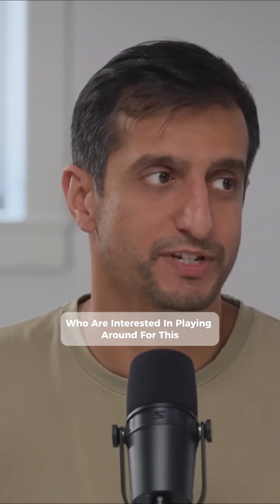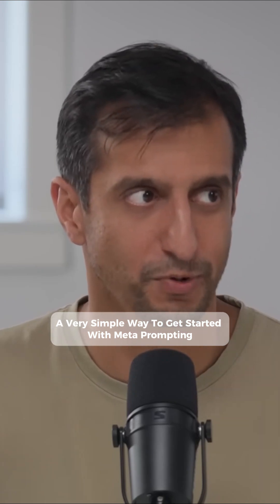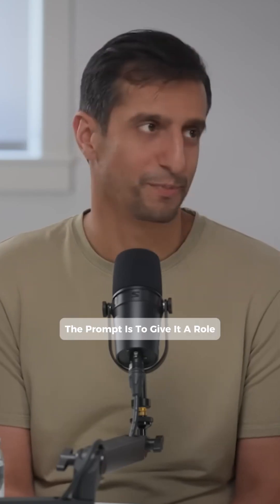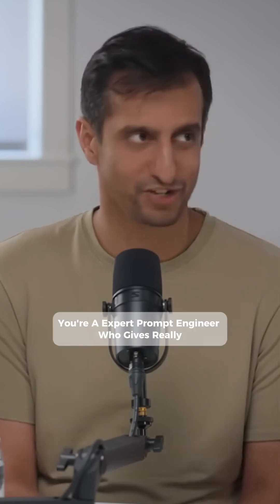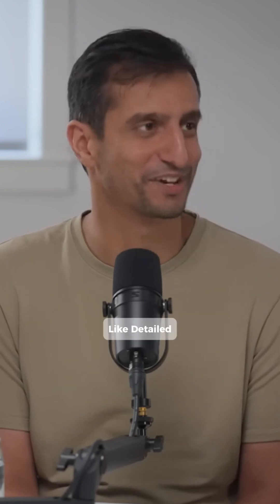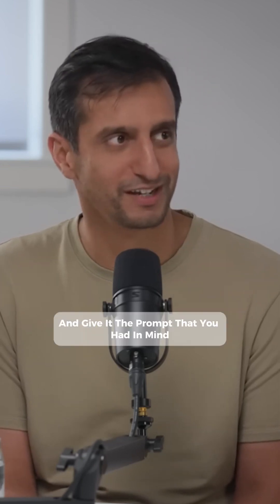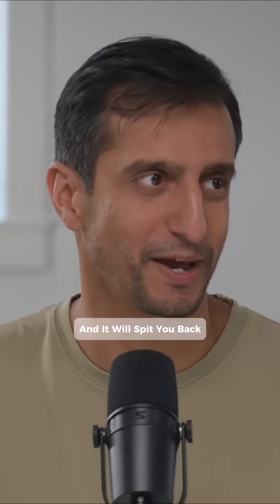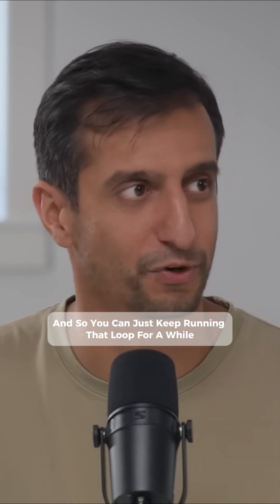How Meta Prompting Powers Fast, Smarter AI at Scale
Want better prompts? Ask the model how to make them better.

Harj Taggar & Diana Hu explain how Meta Prompting is being used: from hobbyist loops to enterprise-level speed hacks.

It’s AI building AI.